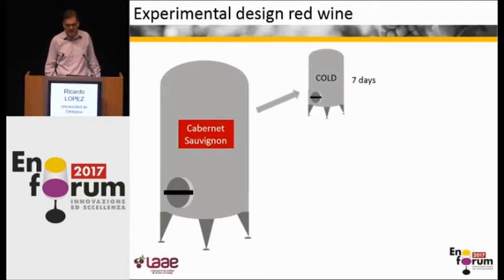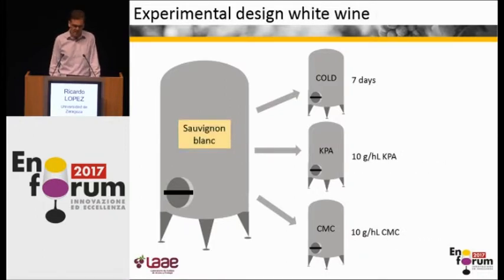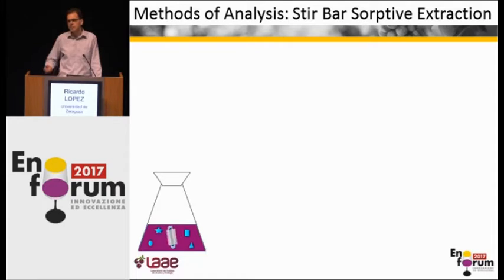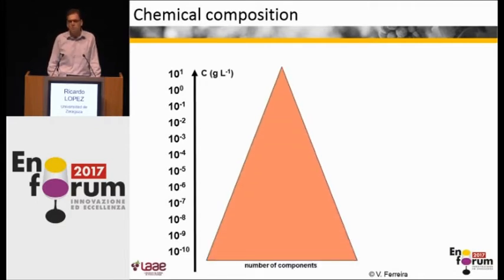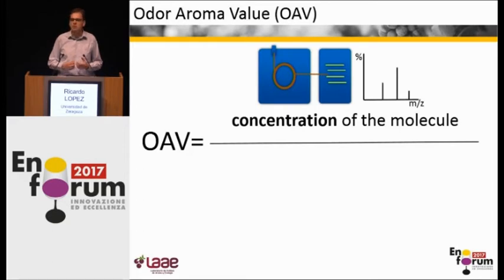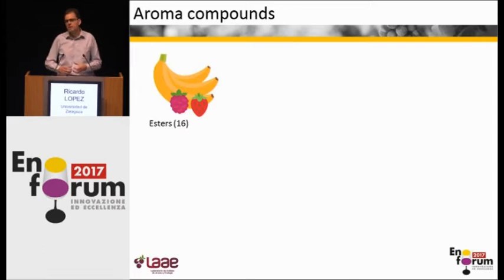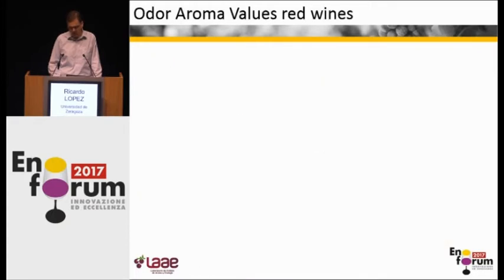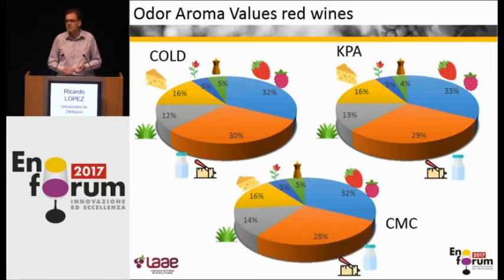Potassium Polyaspartate: wine aroma evaluations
Ricardo López, Universidad de Zaragoza